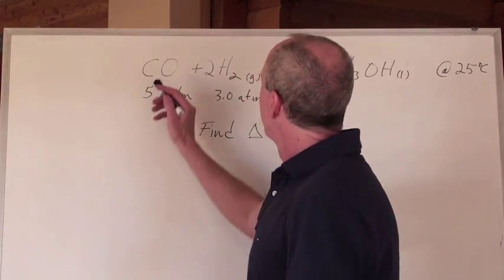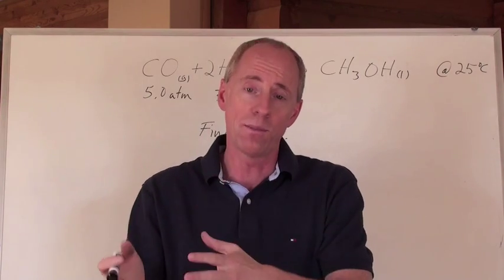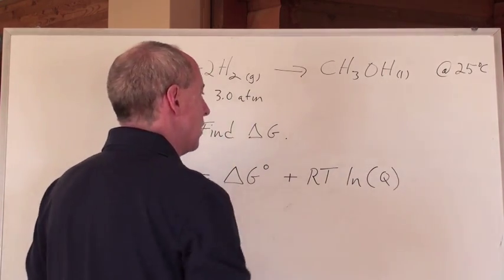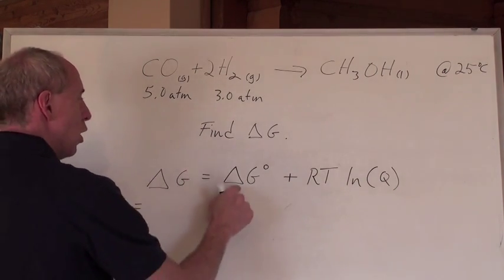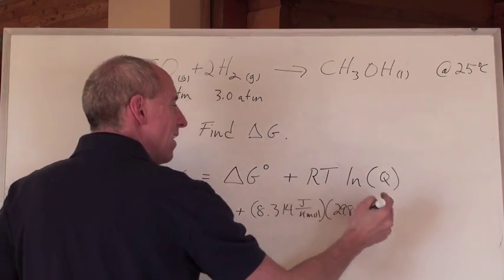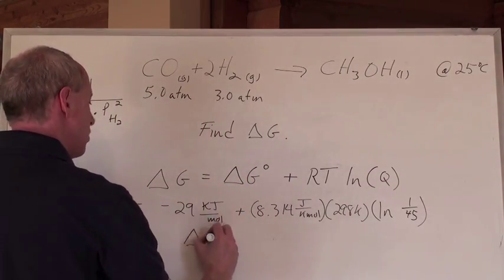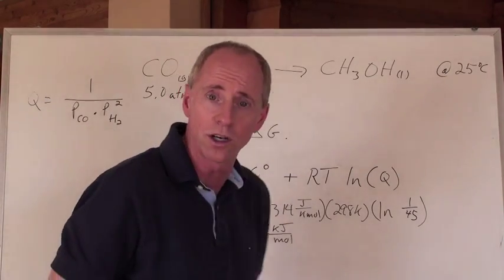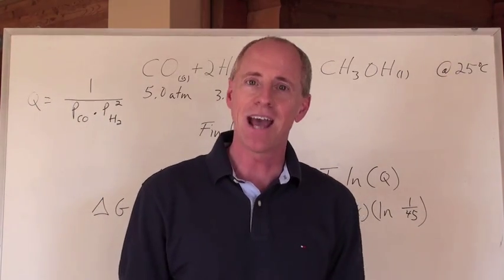Chemguy Chemistry: Thermodynamics 9: Finding G in Various Ways Pt.2